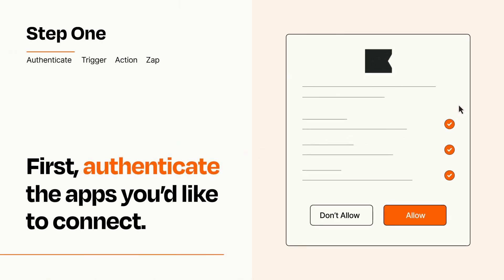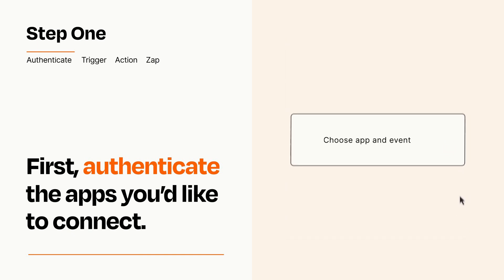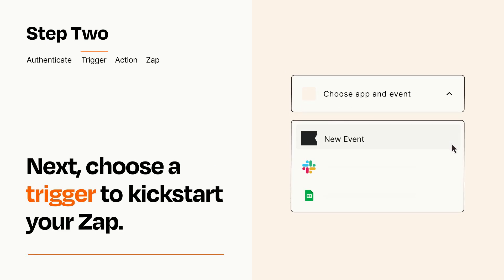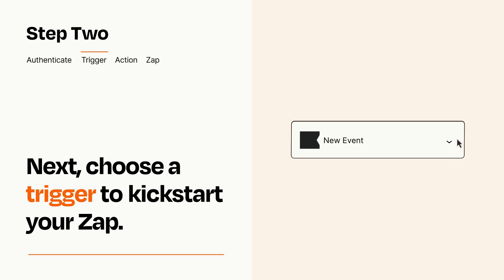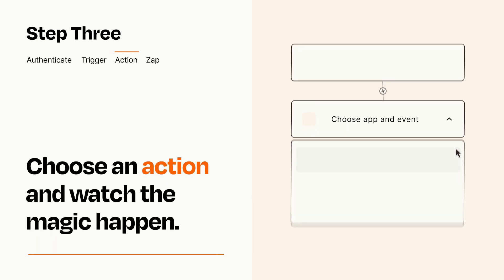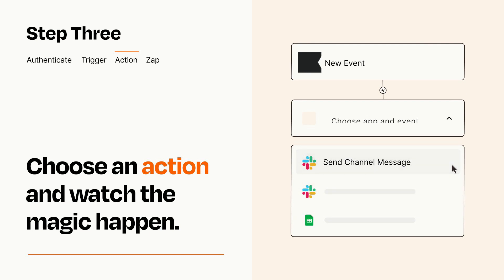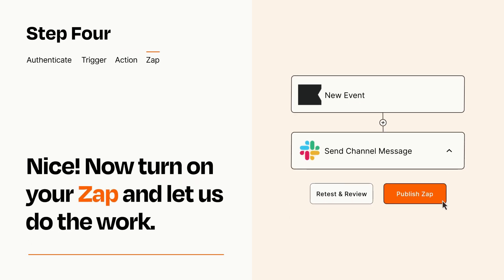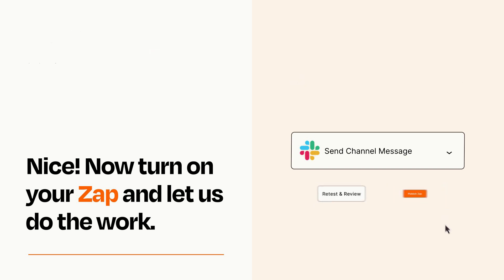How to connect Klaviyo to Slack - Easy Integration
So you want to connect Klaviyo to Slack? You can do it with Zapier!